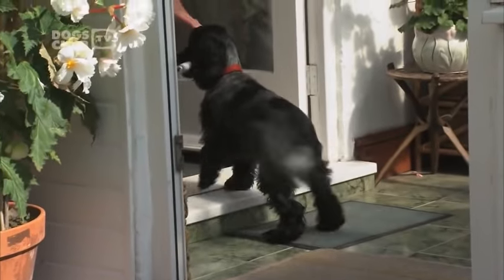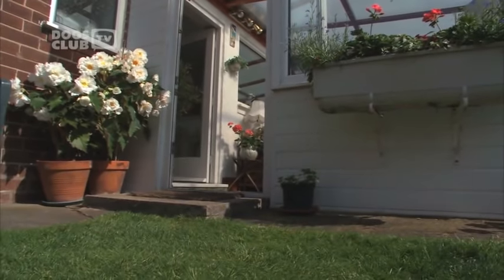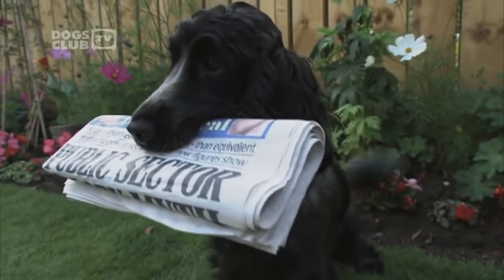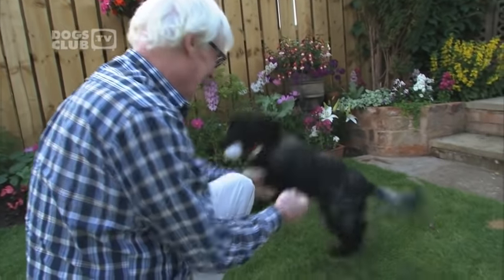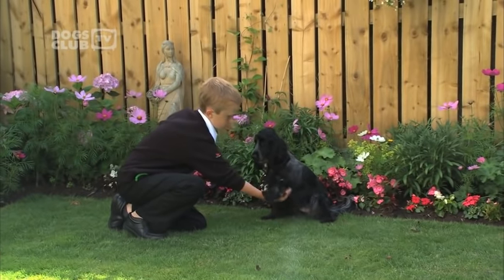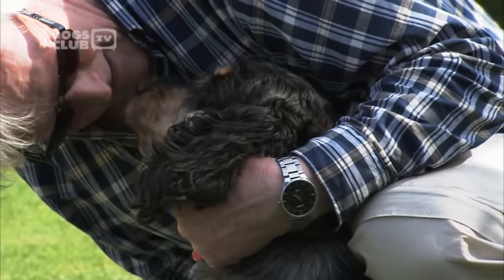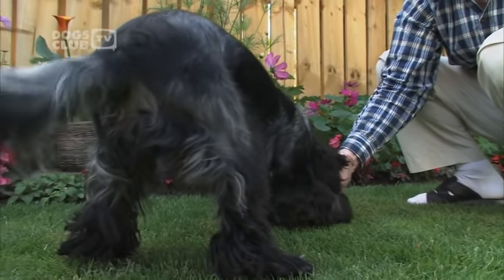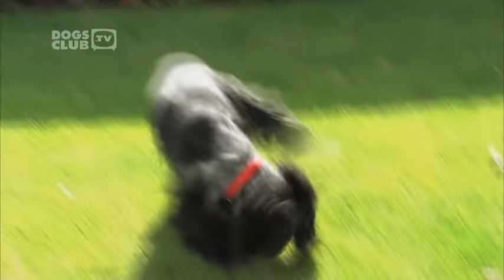Cocker Spaniel Dog Breed Guide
Is the englishcockerspaniel dog breed the right one for you? Discover what cockerspaniels are really like to live with from Bill and Maureen Lumb who've owned and loved the breed for more than 40 years.

Plus, hear the pros and cons of Cockers from top canine experts - with insights into health issues, grooming and training.

The English cockerspanielbeeed hasthe working side, which are very, very fast dogs and bred to work in the field, hard going, hate cover. And then you’ve got the show type, which are bred to look beautiful. Both sorts of Cocker Spaniels though, use their nose a lot and they use their mouth a lot. So they are definitely going to pick up everything you leave lying around the house. What’s important from a behaviour point of view is what you deal with that. So if you snatch that article off your Cocker Spaniel, the next time you go to do that some of them have been known to guard, and they’ll growl at you for that. It’s really important that you go and you take something, you do swapses, every single time you take something off your Spaniel in the house you need to swap it for something better to prevent that guarding.

Cocker Spaniels are incredibly excitable. Really need an active home. And if you don’t give them a job, particularly the working ones, they will go self-employed. And a self-employed Spaniel left alone in the kitchen is definitely not a good idea. They can destroy your home. They can climb on tables, they can get anywhere. Think about a sniffer dog looking for drugs. Well, basically it’s going to look all over your kitchen just like that. So lots and lots of mental stimulation, lots of training, and don’t do that well being left alone for long periods of time.